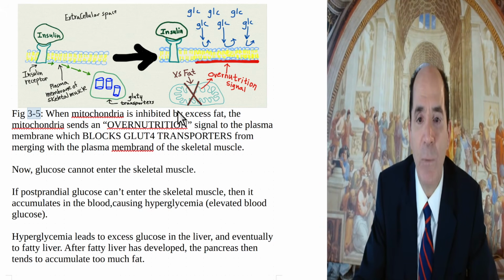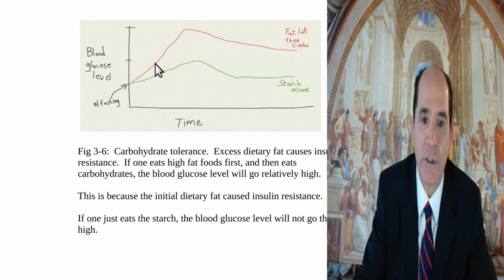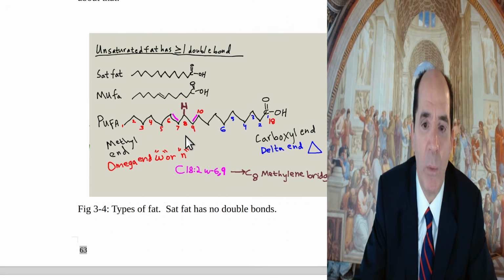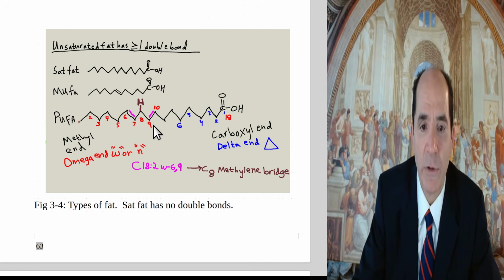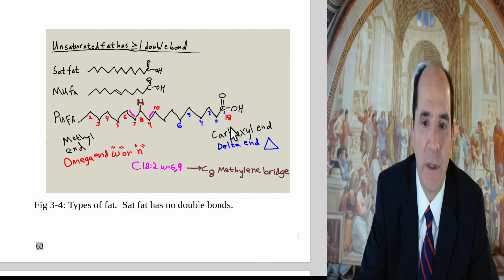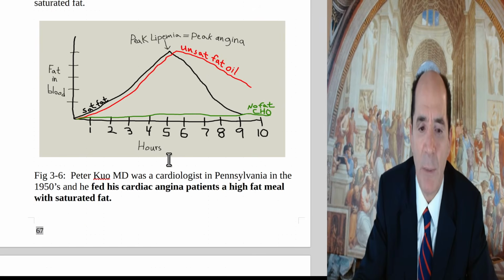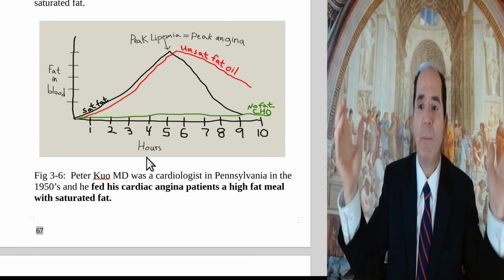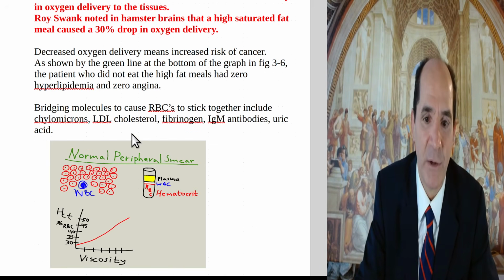pt 9 Prevent & reverse Obesity